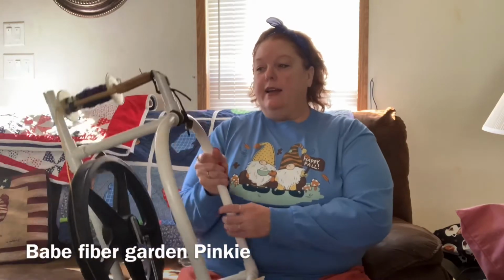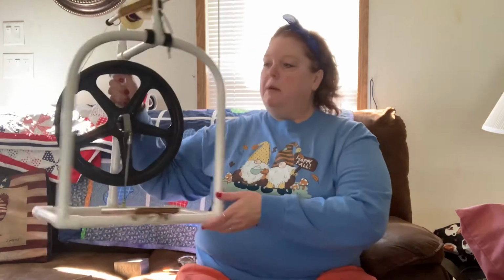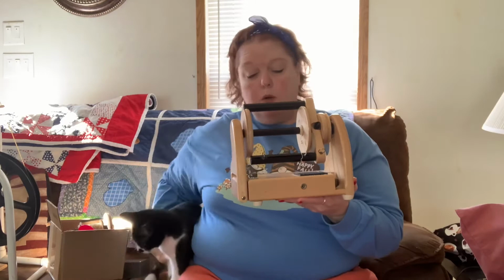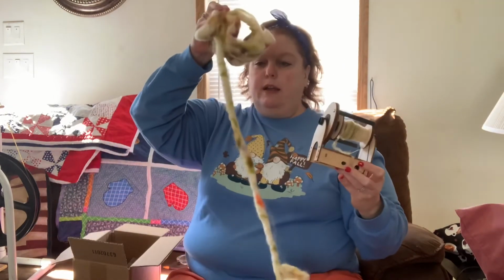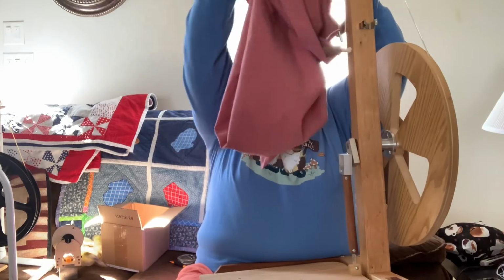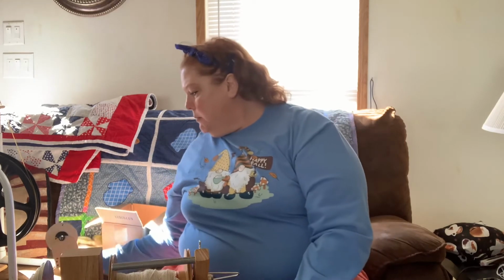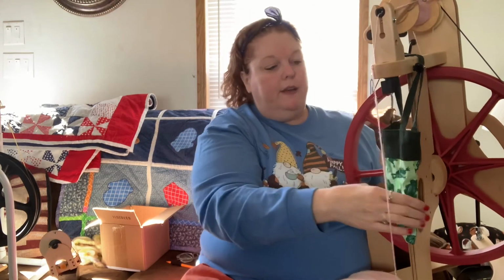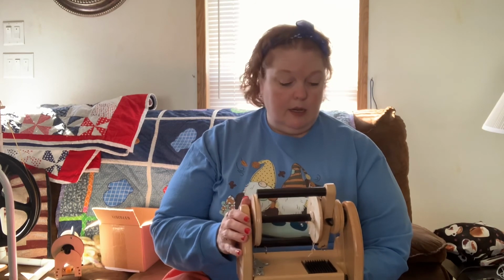Episode 22: All About the Wheels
This is a mini episode where I talk about my spinning wheels.